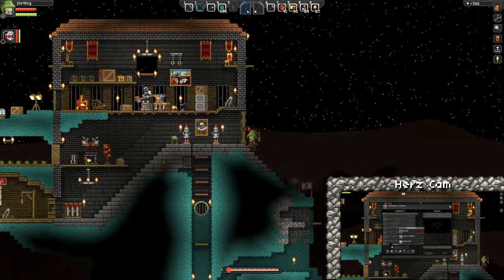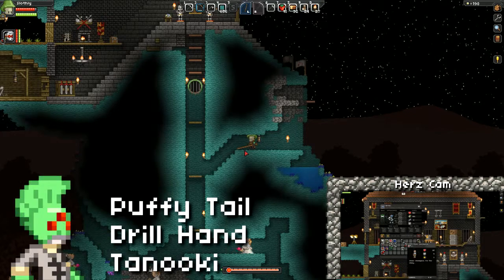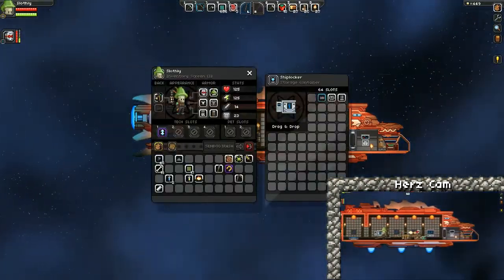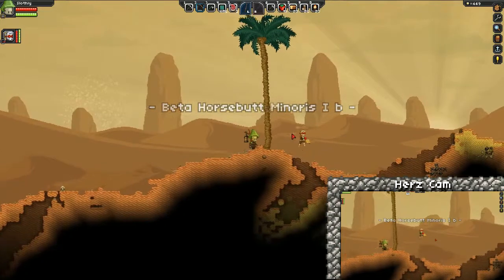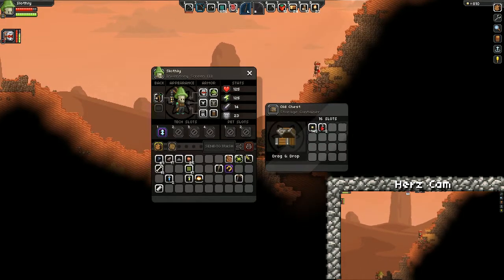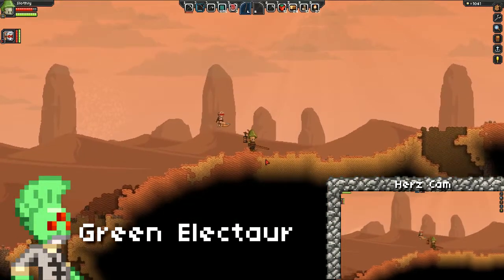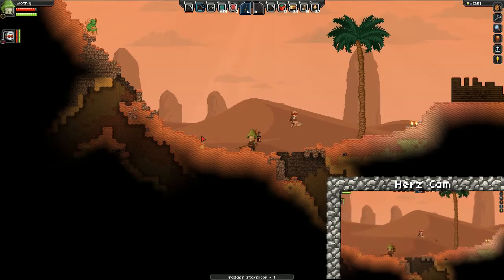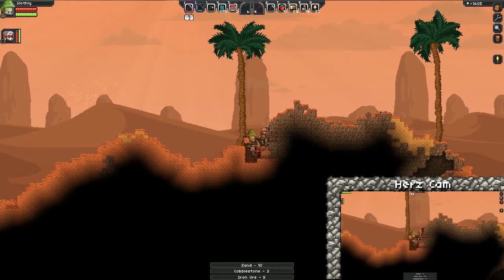Starbound Multiplayer - Betabound Episode 32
Join Herzreh and Sloth as they stumble their way through the stars and galaxies, naming the many creatures they encounter in this Starbound adventure.

Let's Play Starbound
NOTE: This is a split series on two different channels! Odd numbered episodes are hosted on Herzreh's channel and even numbered episodes will be on Sloth's channel.